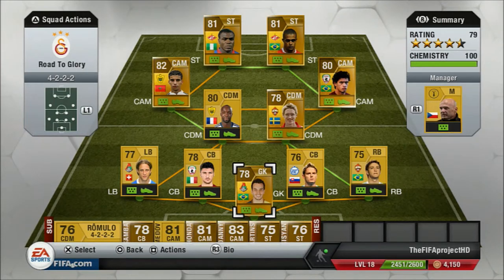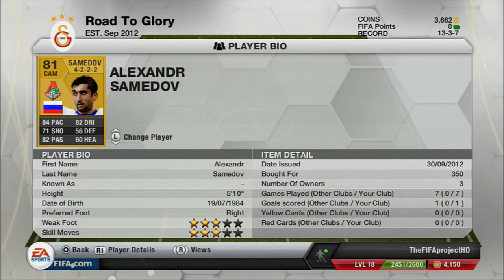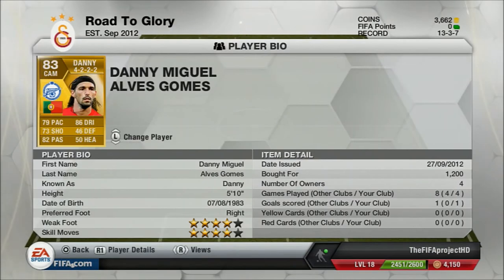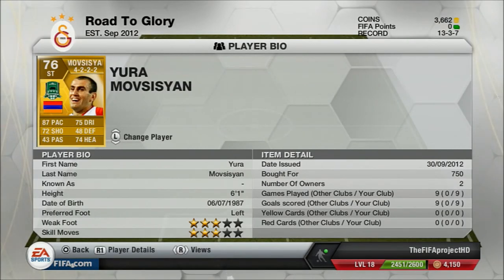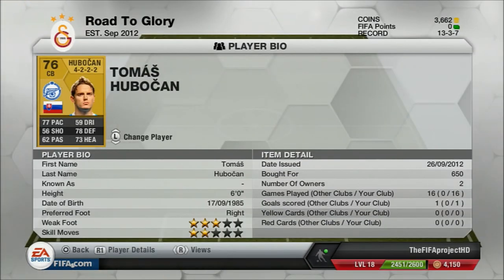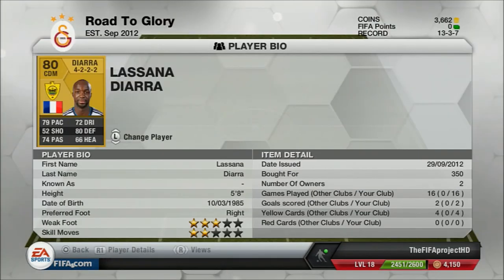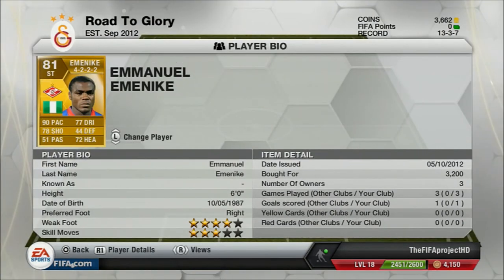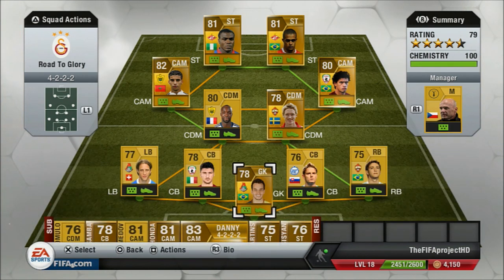FIFA 13 Ultimate Team - Squad Builder - Russian Team! - EP1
can we get 40 likes for our first squad builder

This is a video of me giving step-by-step instructions on how to complete the game FIFA 13 and providing consistent commentary on how to do so.